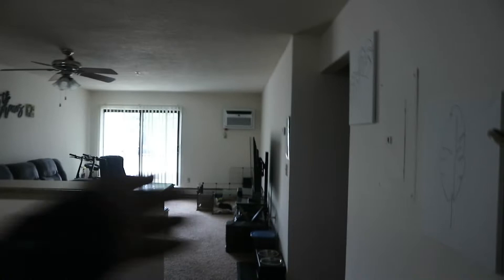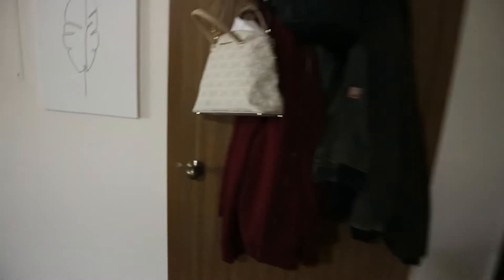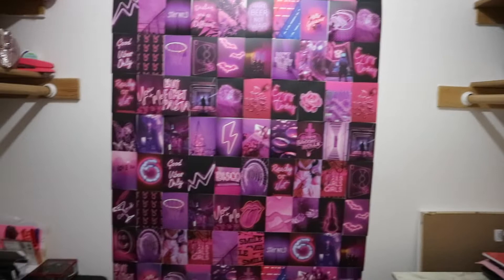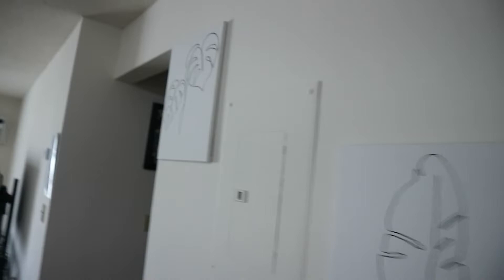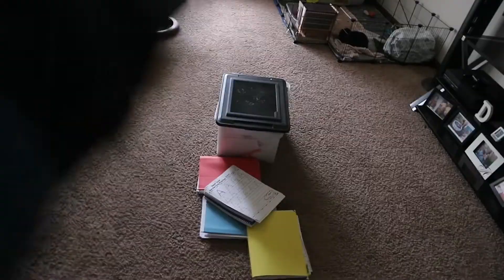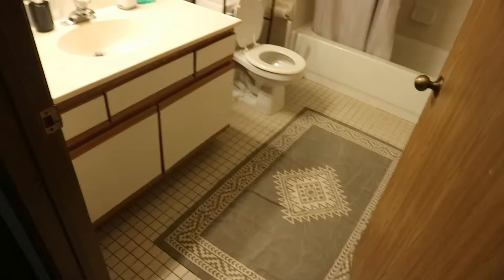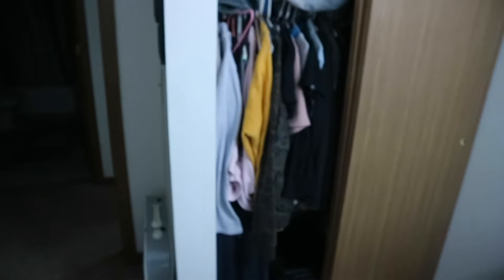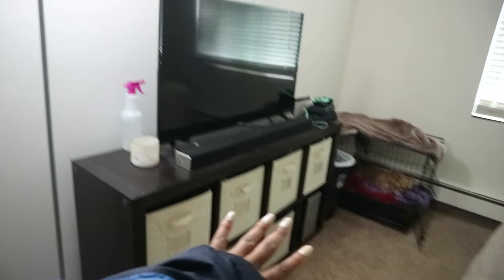APARTMENT TOUR 🏠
Be sure to check out other videos as well!:

🌈 Ms. K and the Chaos 🌈

💛Social media💛:

Personal IG: @litkdm

Teacher IG: @mskandthechaos

Musician: Jef